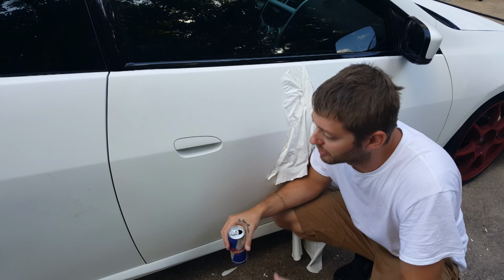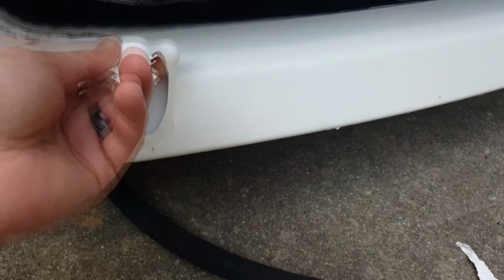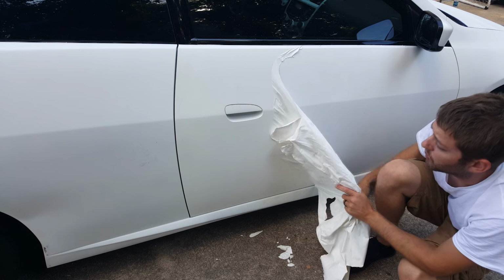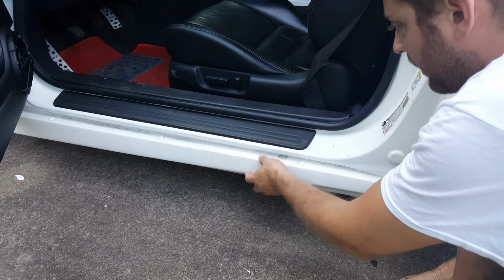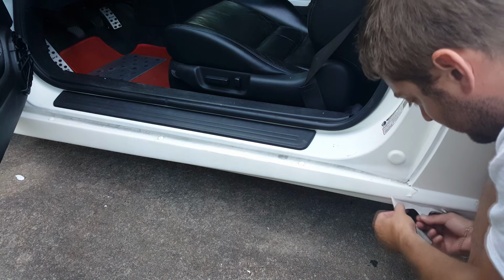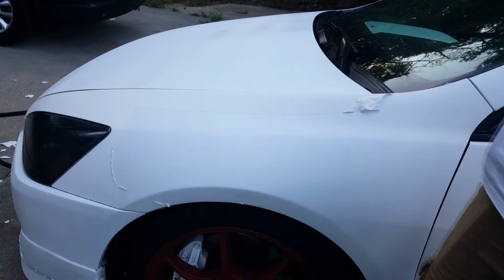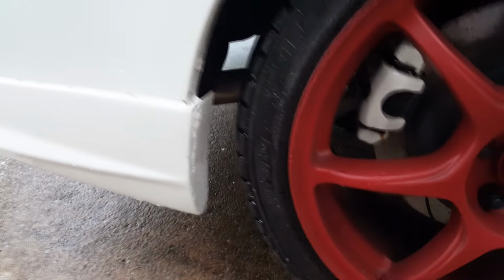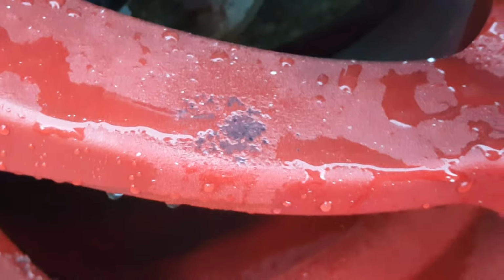Must Watch if Removing PlastiDip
Removing my PlastDip and getting ready for a new dip. I share some tips on how to make removal easier and a great tip for removing the little hard to get pieces.If you found this video interesting please feel free to drop a like and subscribe for the newest content.